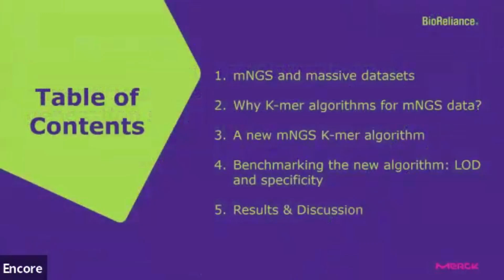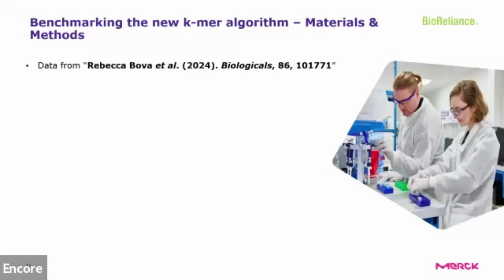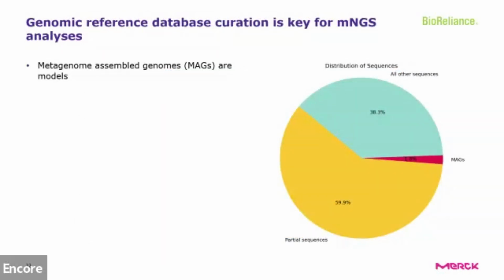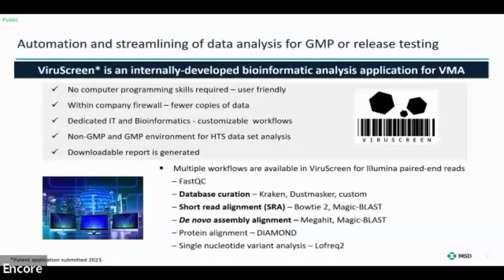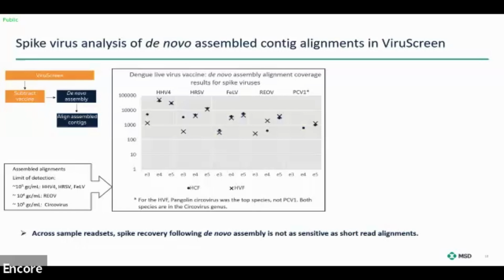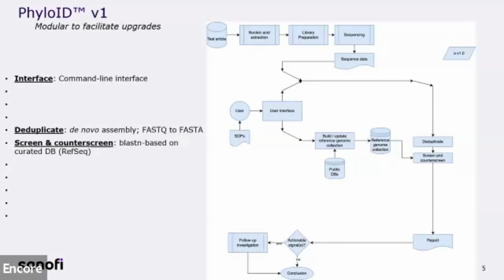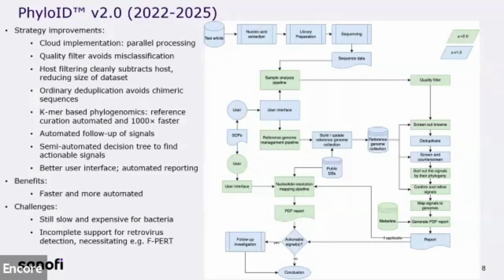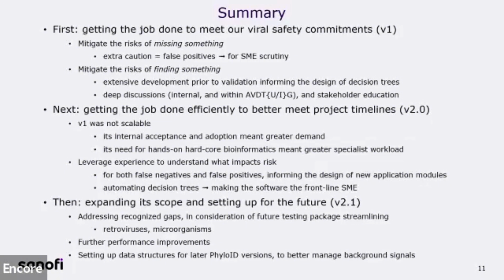SESSION 4 - Strategies for Optimization of NGS Virus Detection and Follow-up of NGS Signal